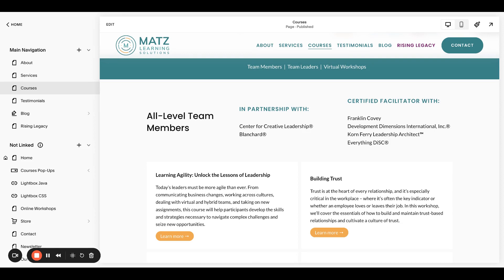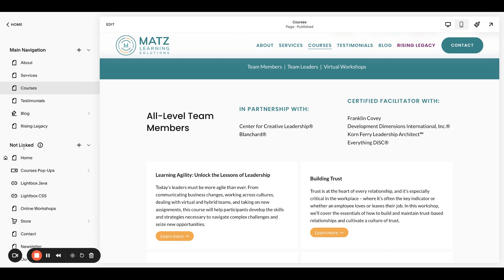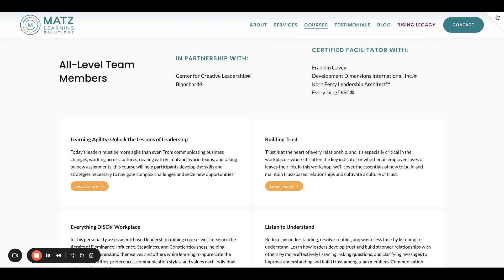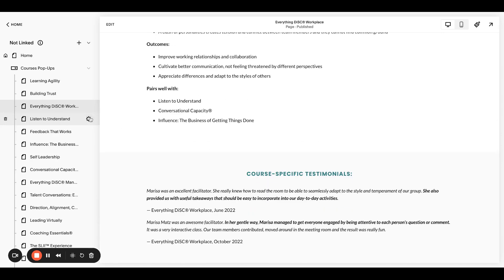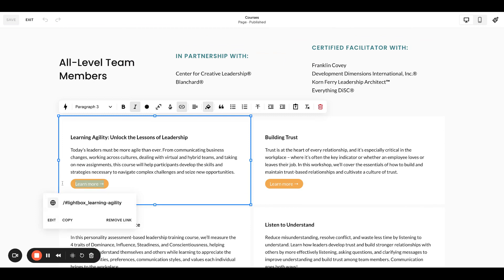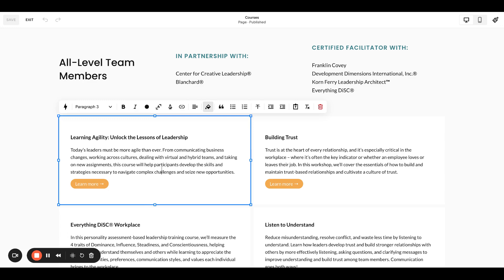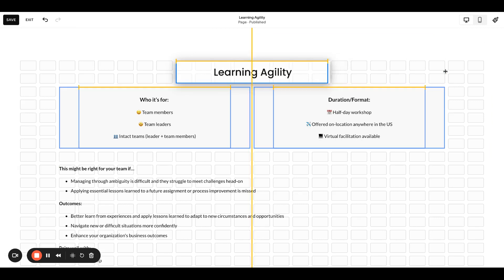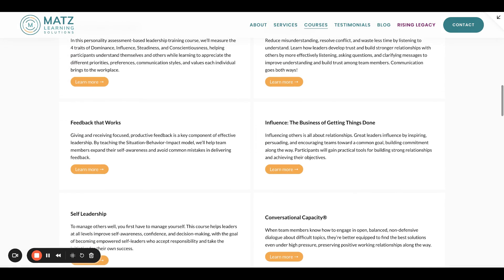Display Content in a Lightbox on Squarespace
Wondering how to get lightbox text on Squarespace? With this guide + one of our favorite plugins ever, you can put any content in a lightbox!